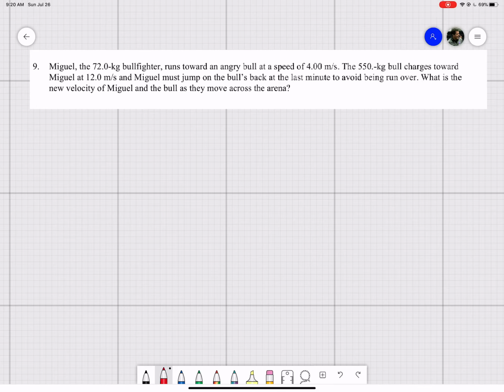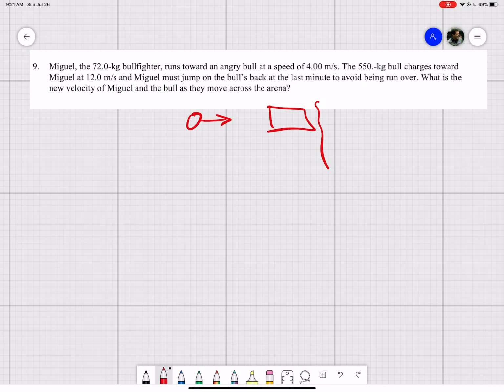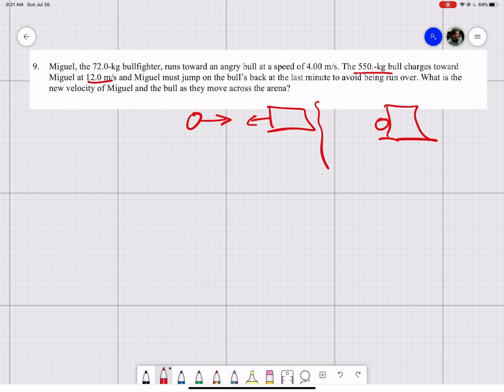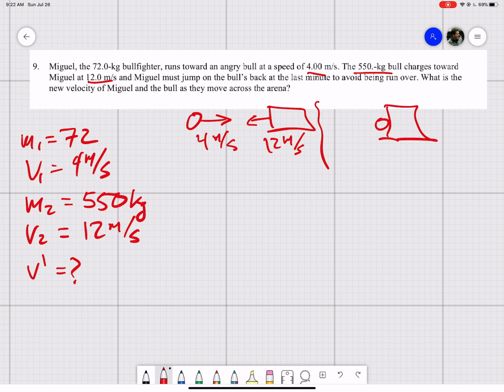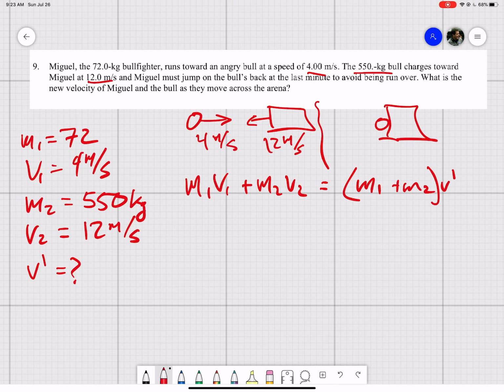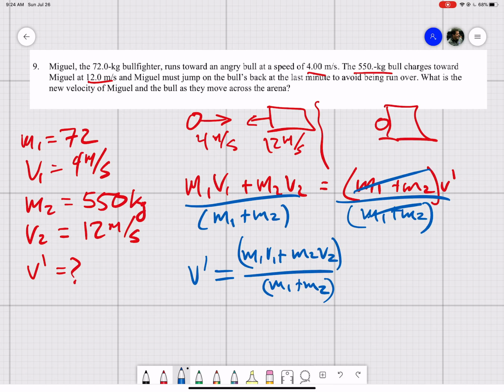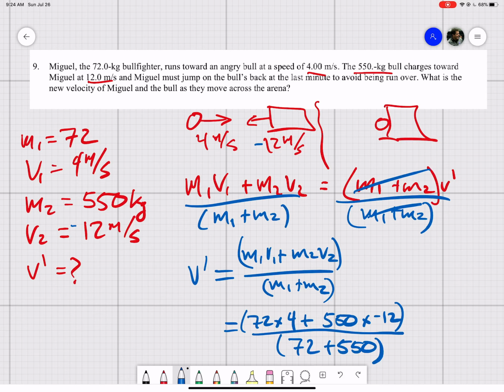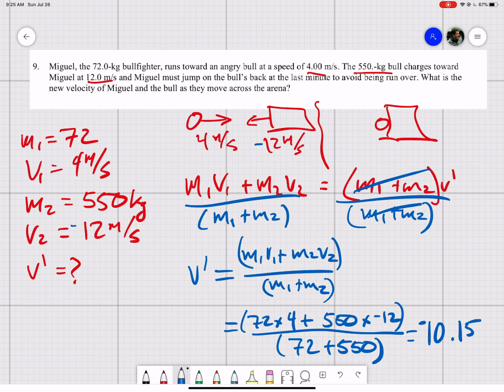Momentum Practice Qs 9